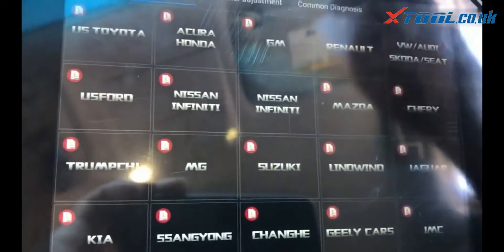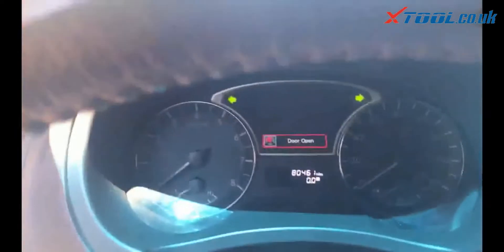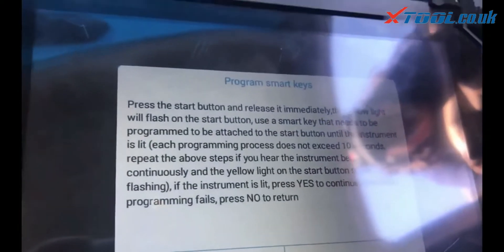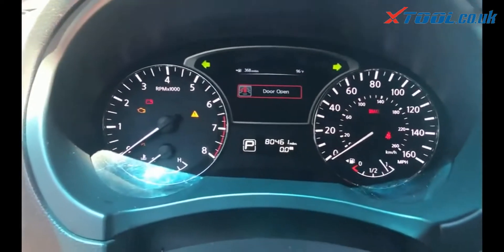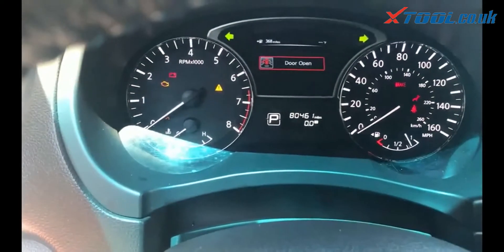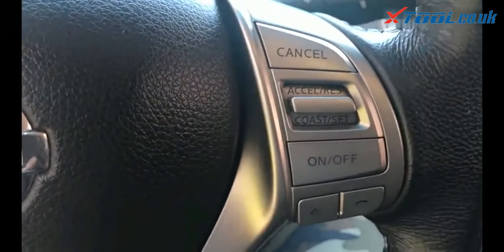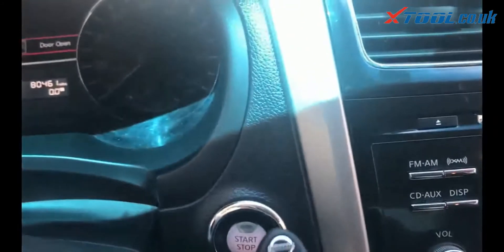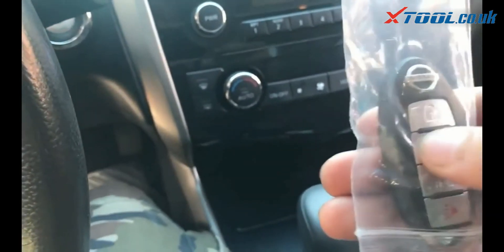XTOOL X100 Pad2 / Pad2 Pro program 2013 Nissan Altima Sedan Smart Key -Xtool.co.uk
Here is a instruction on how to use Xtool X100 PAD2 programmer to program smart keys for 2013 Nissan Altima Sedan